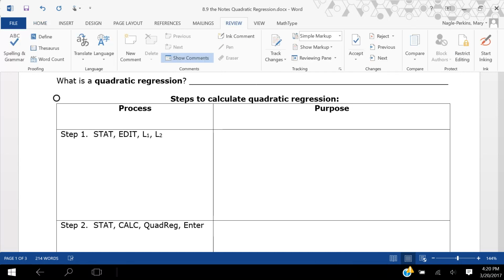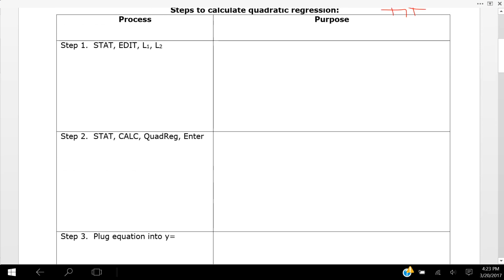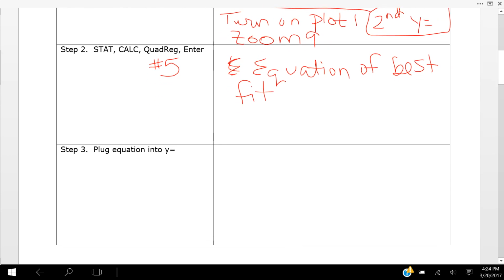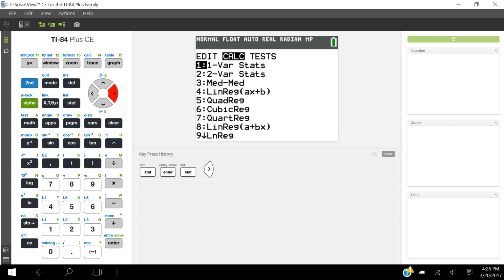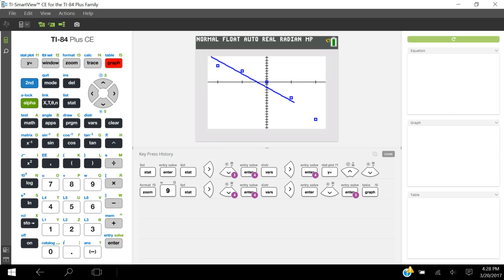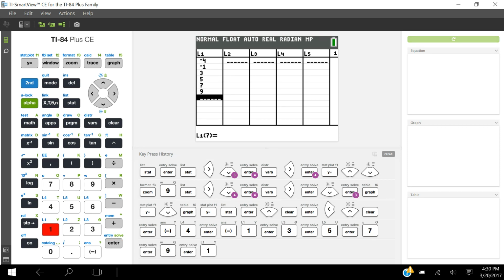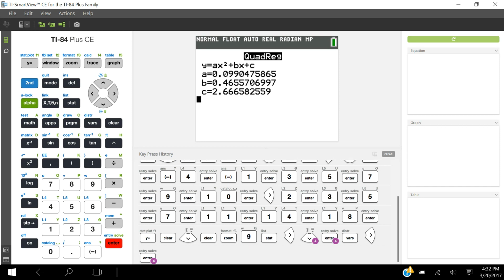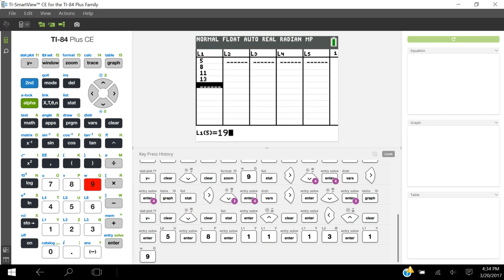8 9 Quadratic Regression Notes webm